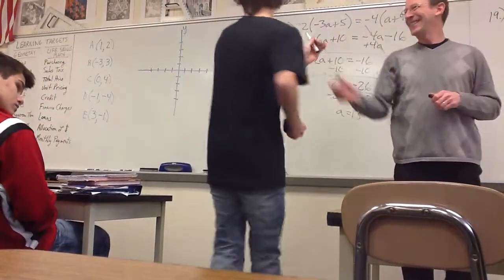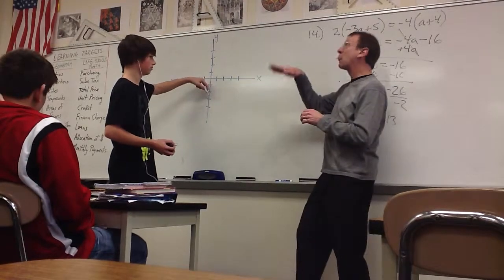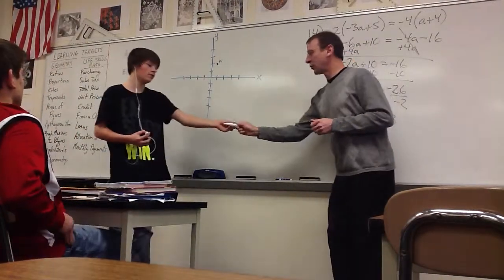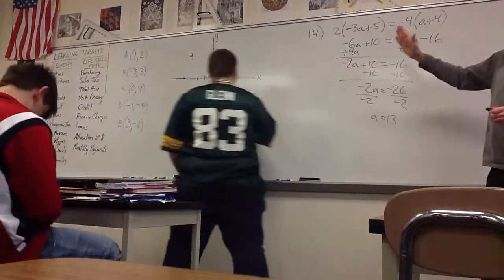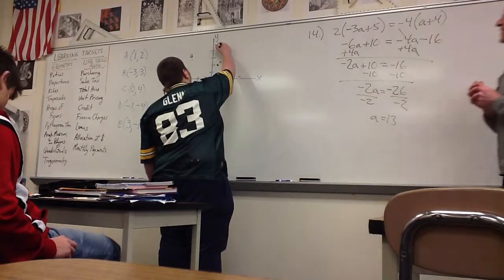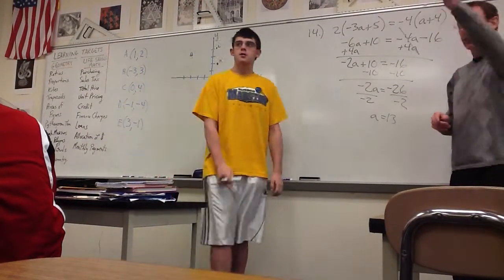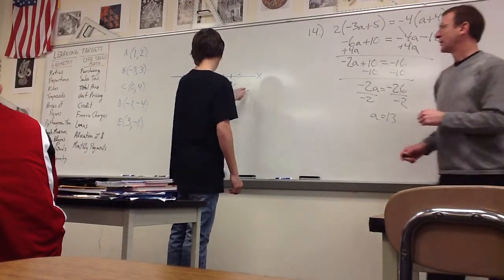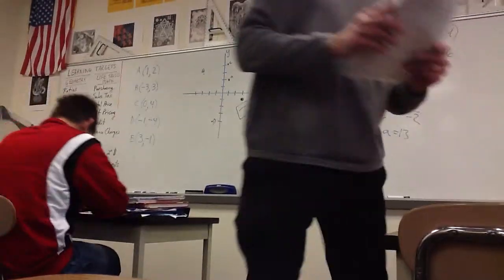Mr Andreson Graphing Points on a Coordinate Plane Example